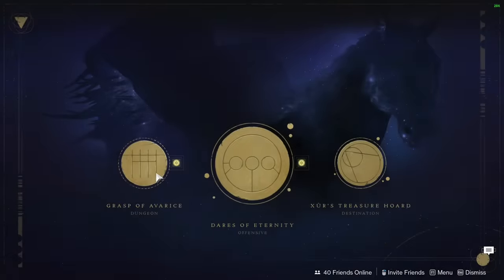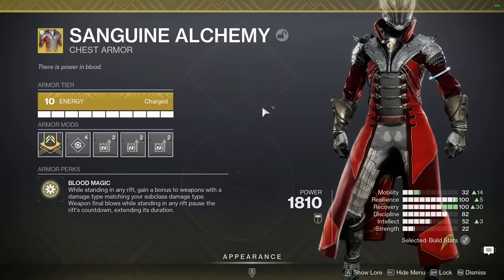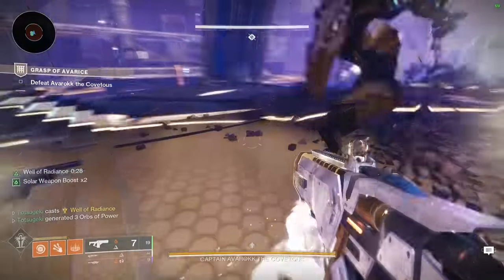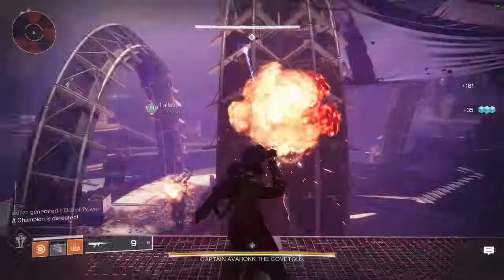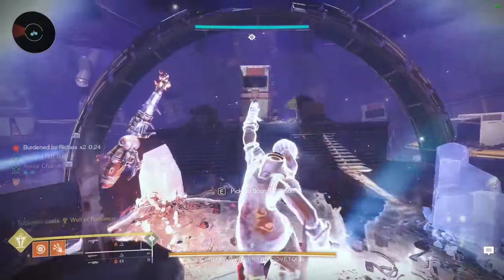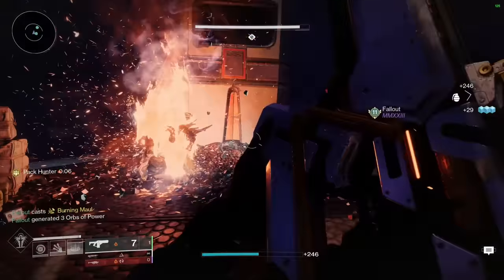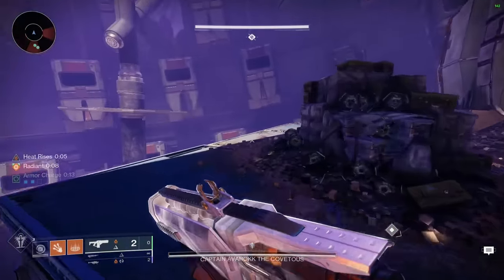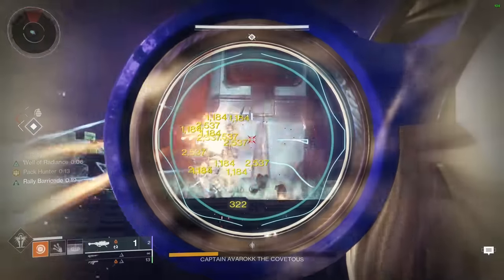Reject Trials, Embrace Armor Farming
Grasp of Avarice is back.
more info to assist with the farm:
-unlock all the goa armor by completing the whole dungeon. This may take multiple weekly resets.